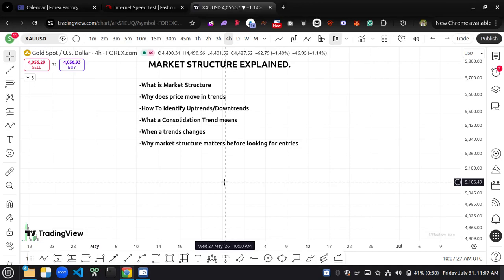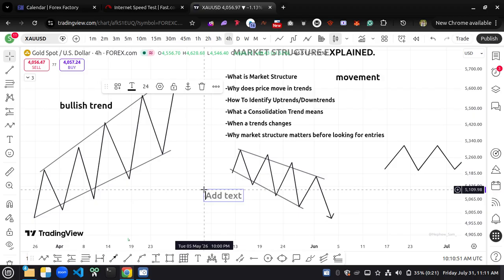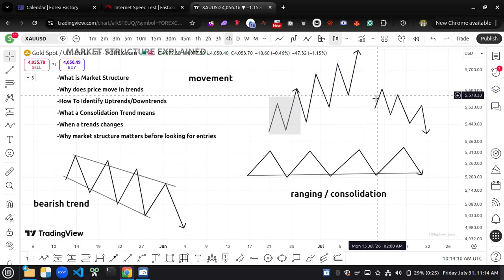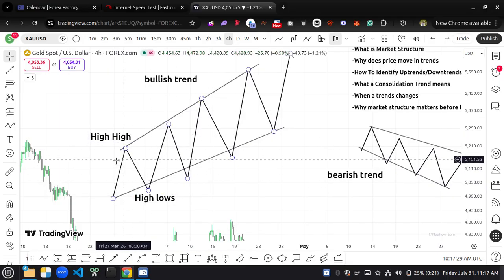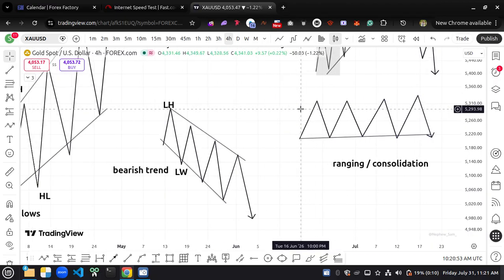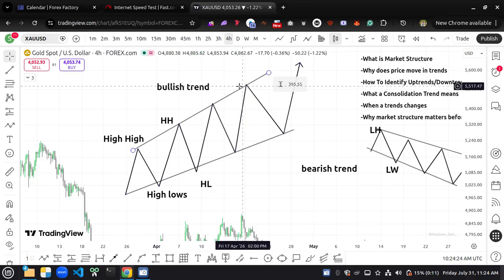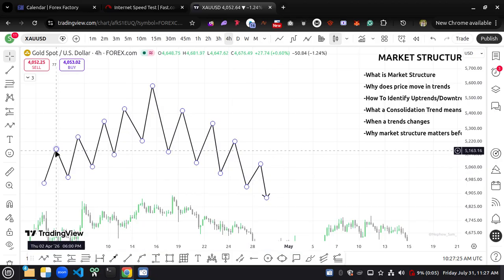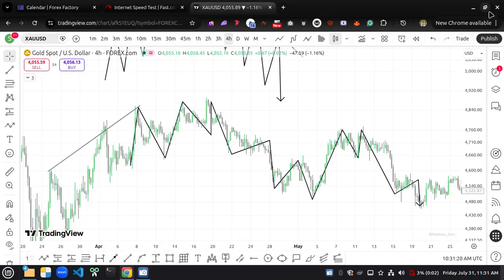How to Read Market Structure | Higher Highs & Lower Lows Explained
Understanding market structure is one of the most important skills every trader must develop.

✅ Higher Highs (HH)

✅ Higher Lows (HL)

✅ Lower Highs (LH)

✅ Lower Lows (LL)

✅ Uptrends vs Downtrends

✅ Consolidation

✅ How trends begin and end

If you're serious about learning Forex trading the right way, this lesson is one you shouldn't skip.

🎓 Trading From Zero – FREE Beginner Course

Start from Lesson 1 and learn Forex step by step.

I share my market analysis and trade setups before I take them.

𝕏 Follow me on X